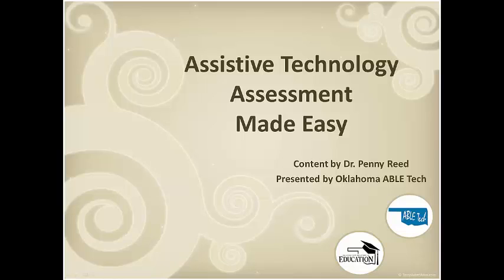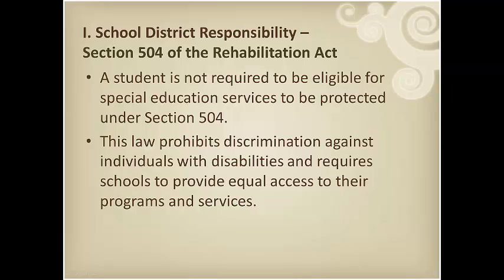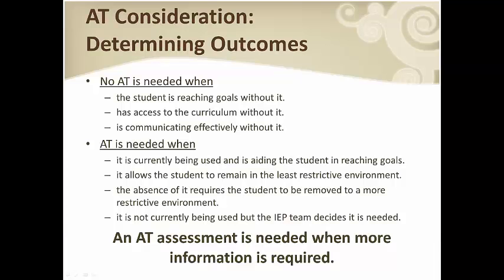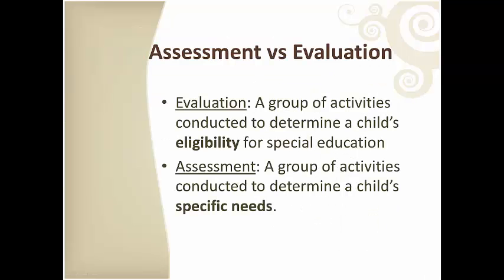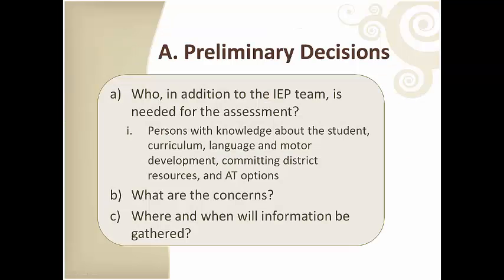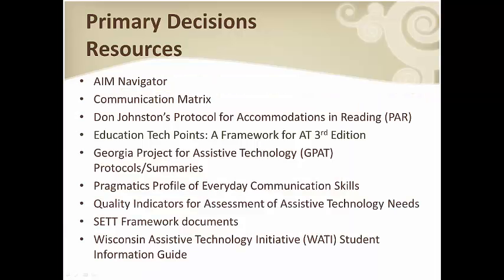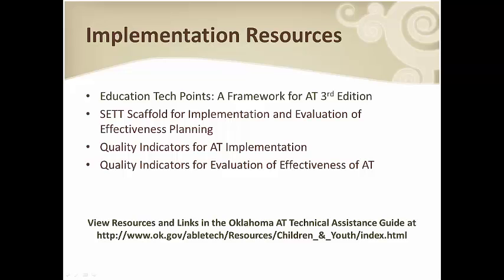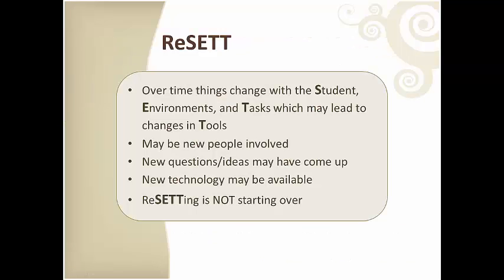Assistive Technology Assessment Made Easy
The content of this video comes from Assistive Technology Consultant, Dr. Penny Reed and was presented at the 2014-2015 Oklahoma Assistive Technology Team Regional Trainings hosted by Oklahoma ABLE Tech and the Oklahoma State Department of Education. Content covers three major laws that affect assistive technology, or AT, service provision, considering AT for all students with disabilities, and the AT Assessment process: Who should be involved, what procedures should be followed, and what resources can help!